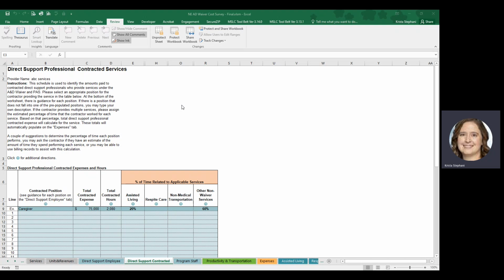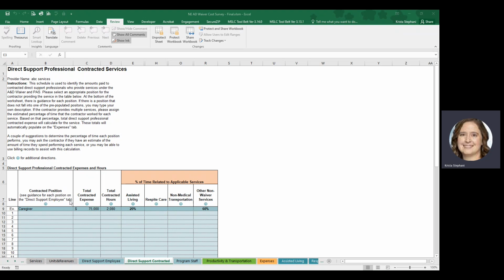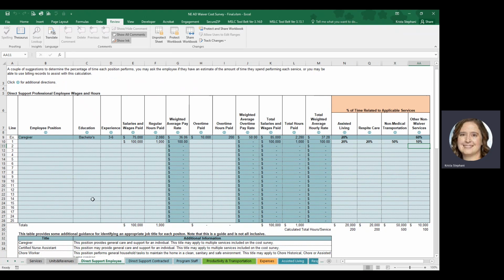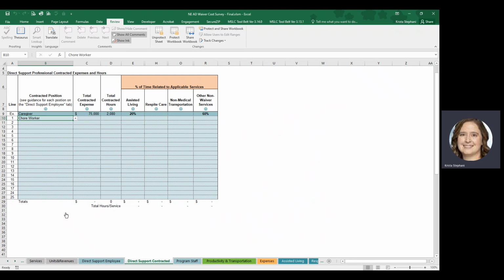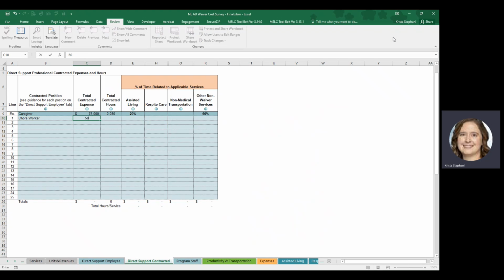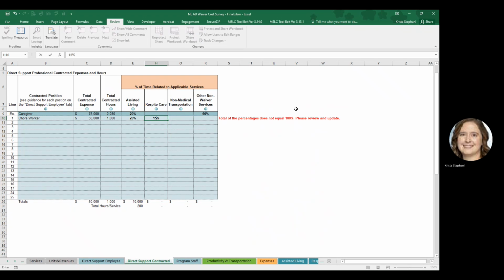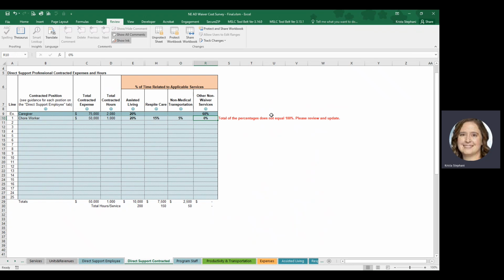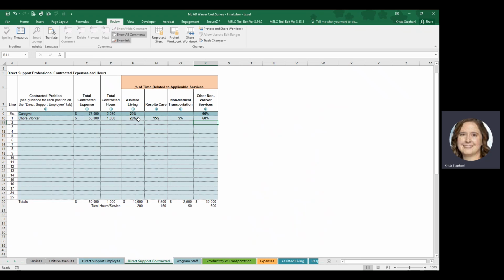Direct Support Contracted Training Module